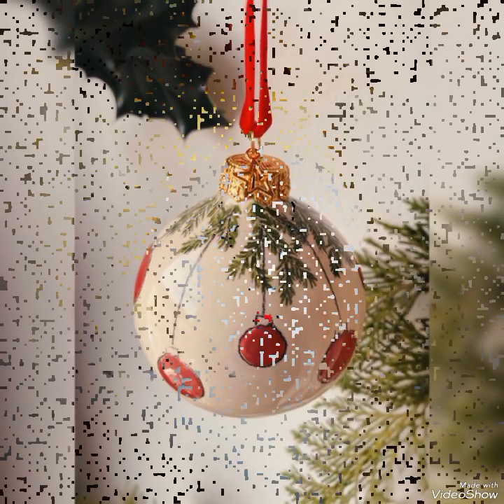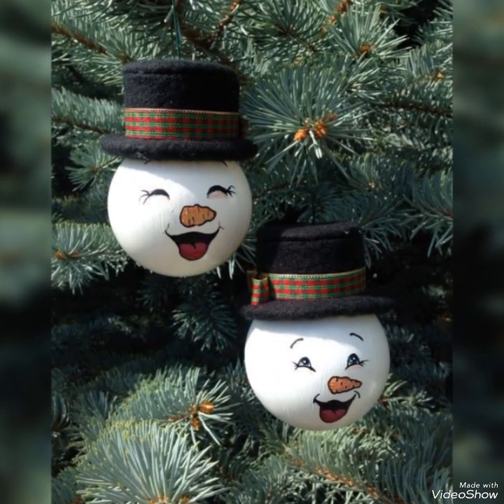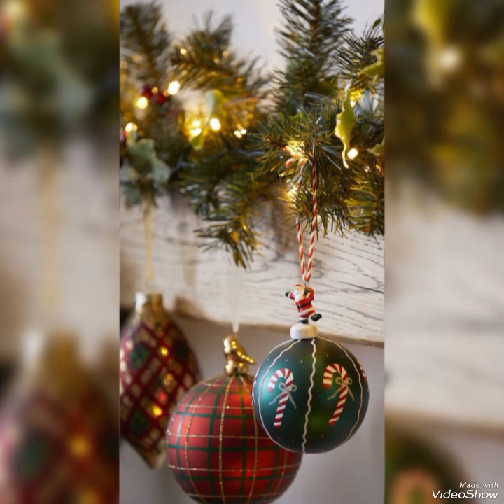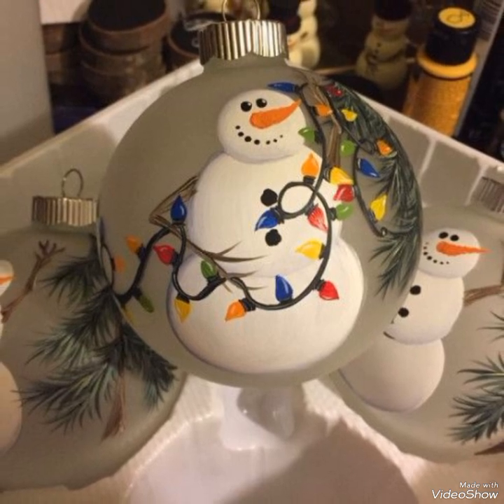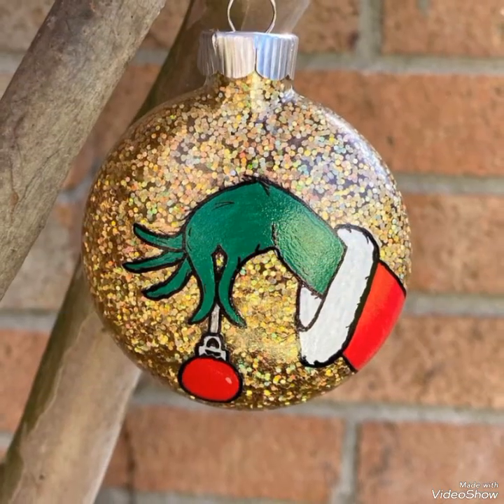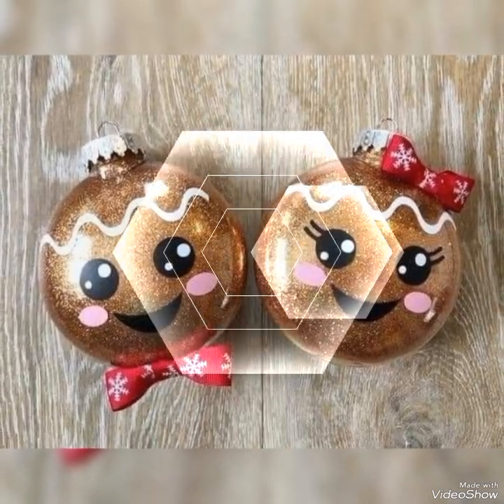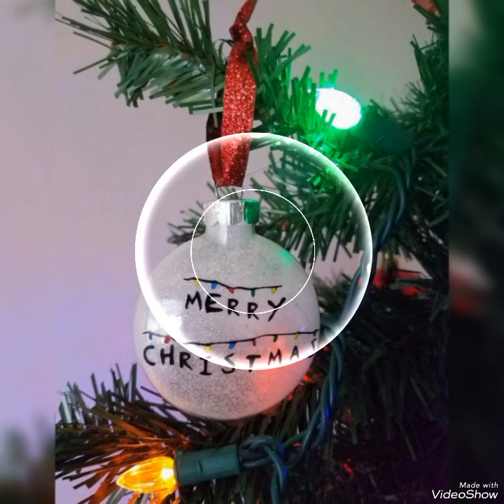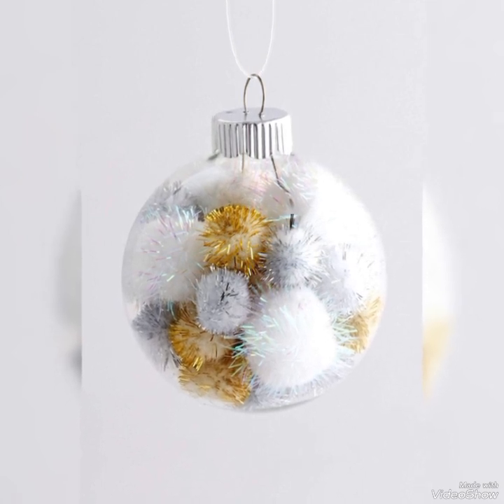Christmas & new year decorations using bulbs 💡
Christmas & new year decorations using bulbs 💡 | Decor ideas | Decoration ideas
This video containsamazing bauble/bulb craft ideas for party/home decoration. I hope you will love to create these beautiful ideas 😃